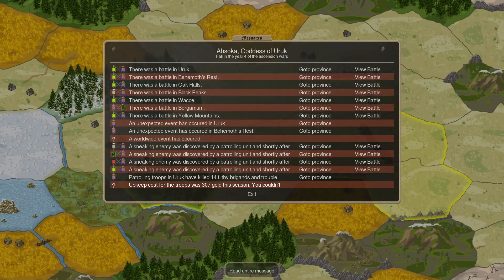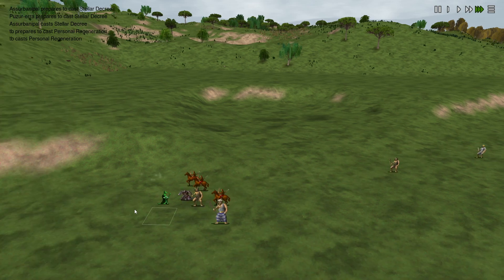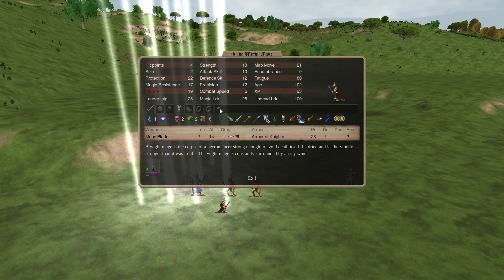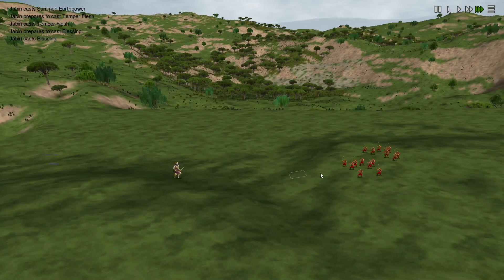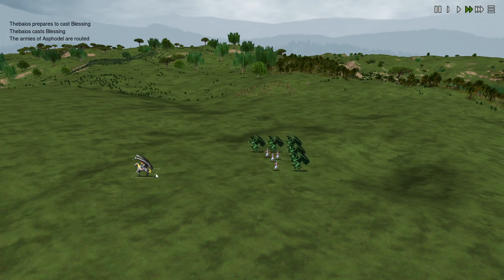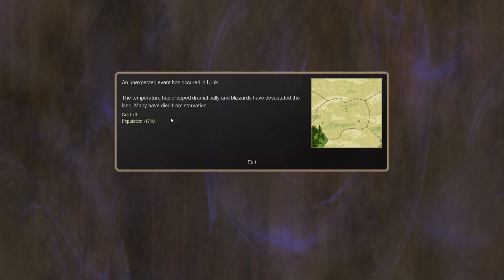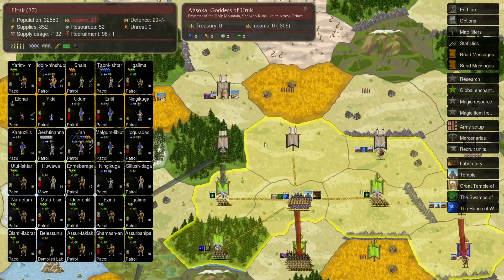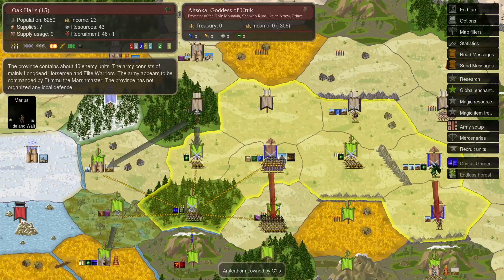Dominions 5 - MA Uruk - Turn 55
Cap Defense sub experience where I learn some of the ins and outs to the desertion mechanic